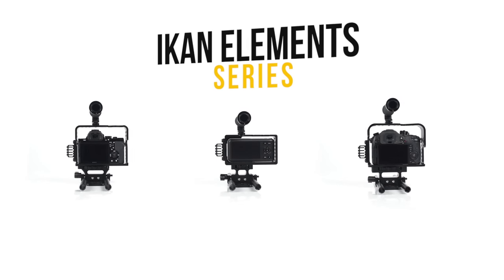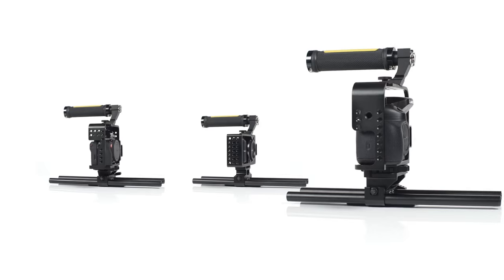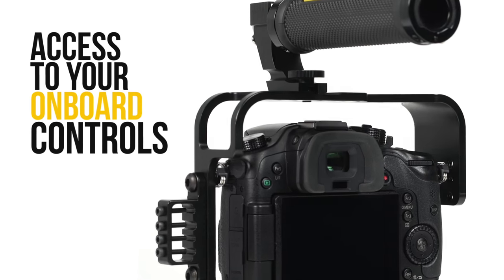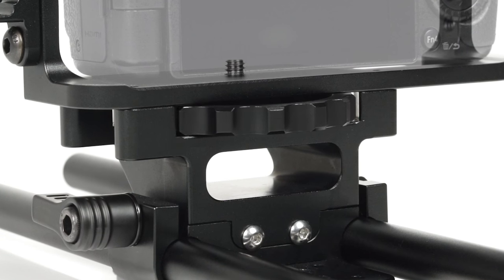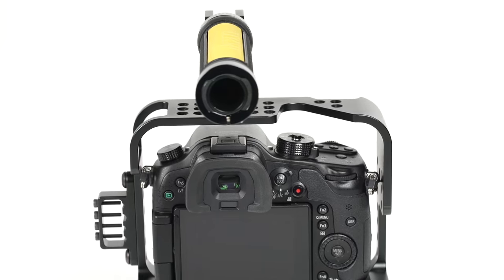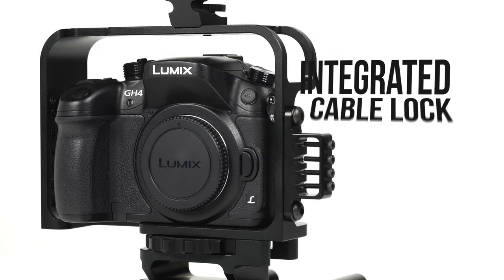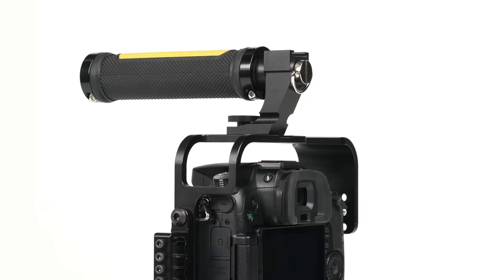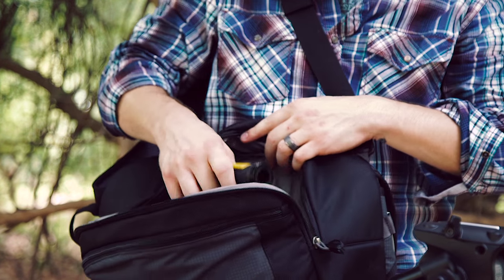Elements Cage Series for A7S, Black Magic Pocket Cinema Camera, and GH4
Models:
ELE-GH4-C,   ELE-A7S-C,   ELE-BMPCC-C

The ELE cage series by Ikan is a sleek, tool-less, and ready to use cage solution for the Sony A7S, Black Magic Pocket Cinema Camera, and Panasonic GH4.